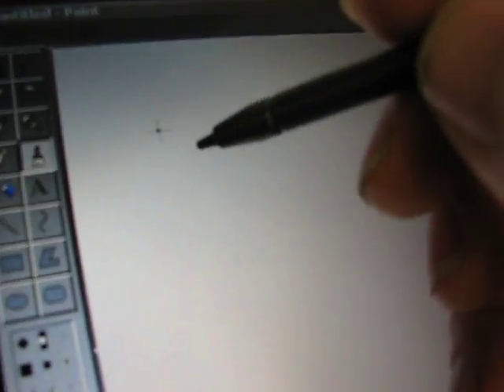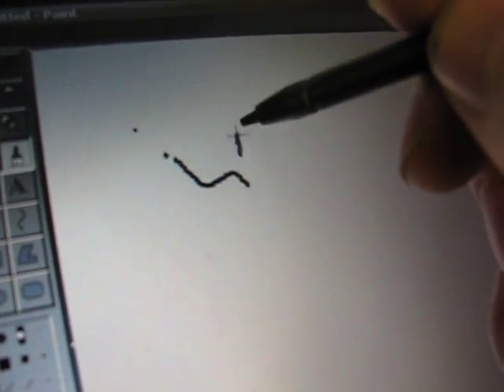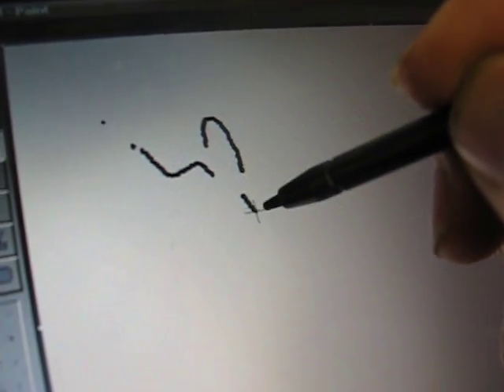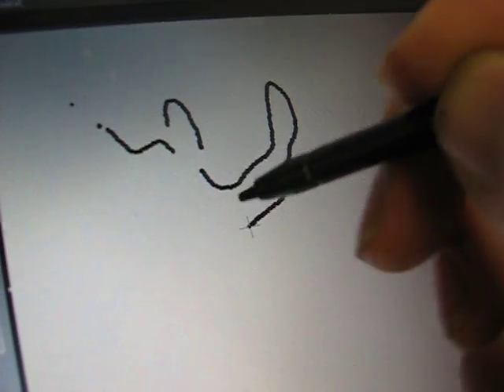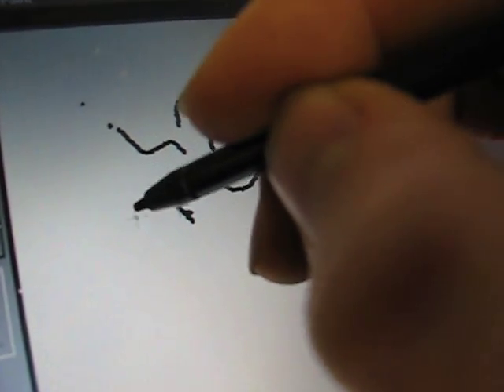How a liquid filled touch panel/digitizer should work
A demonstration showing how sensitive a good oil-filled touch panel is. Note that if you rest your hand on it while trying to write, it may cause it to write in the wrong place, but some gentle pressure is acceptable. The advantage of oil filled is that it isn't too sensitive to a large soft pressure point  (like the palm of a hand or thumb) but it responds well to a point, like the stylus, which gives good accuracy.

The drawback is that it doesn't respond to a soft fingertip, but it does respond to a fingernail easily.